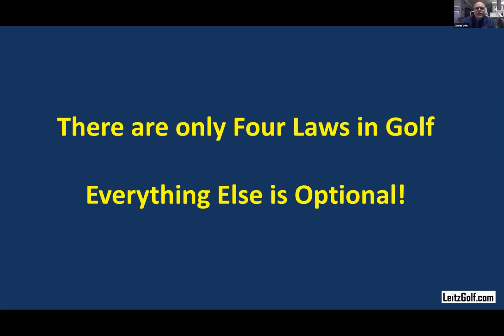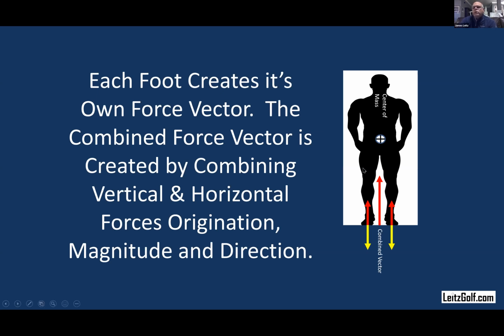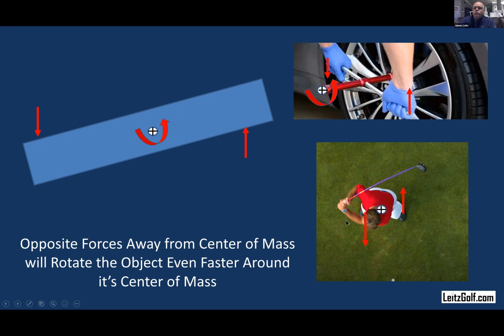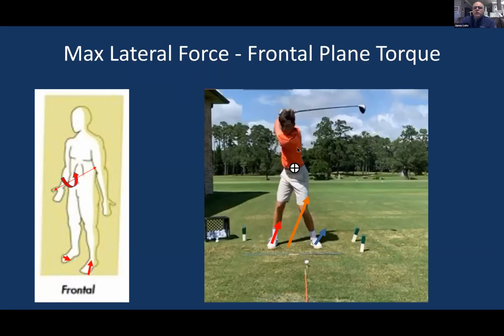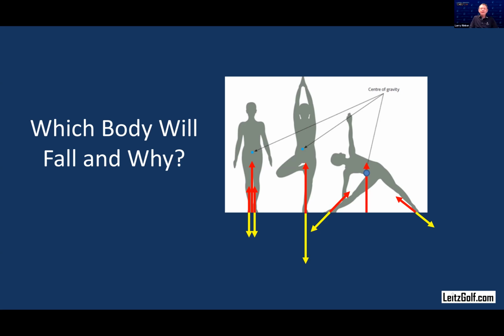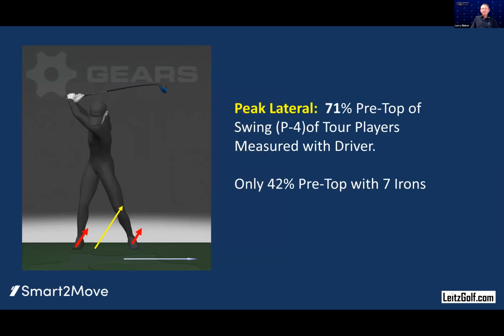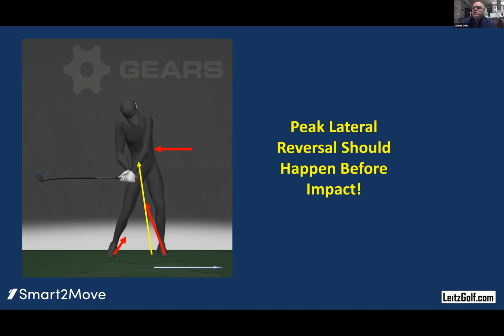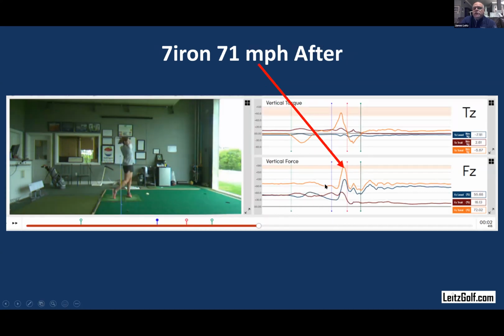Larry Rinker Golf Live with James Leitz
Top 100 Teacher Top 100 Clubfitter, James Leitz, joins Larry to discuss ground forces and how they are used in the golf swing.